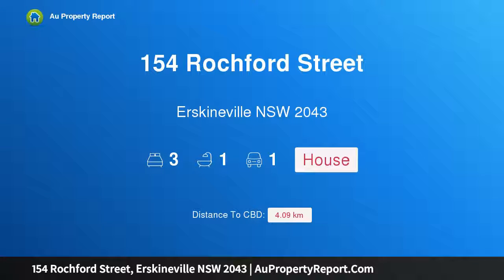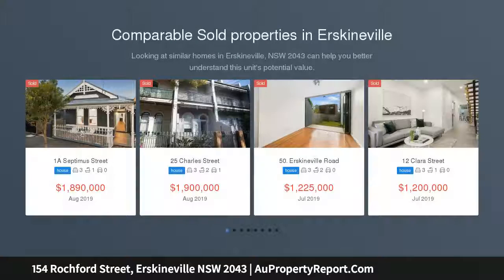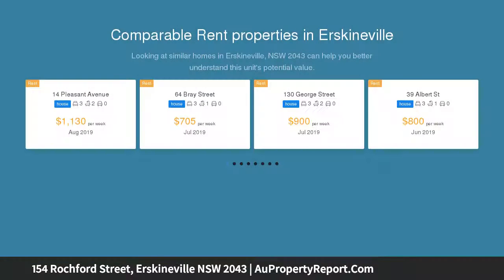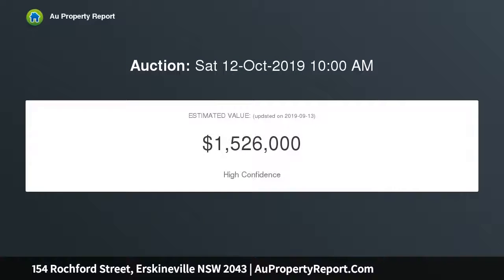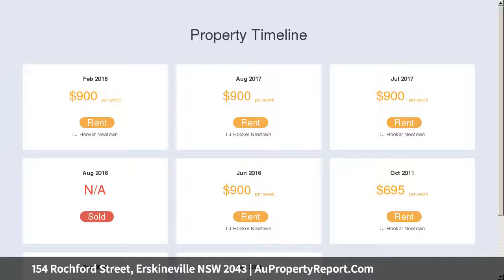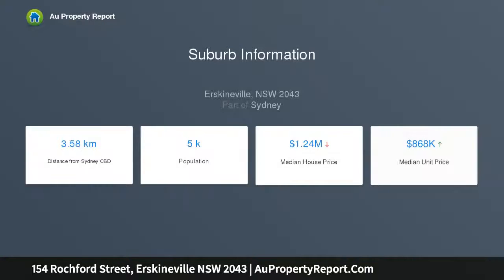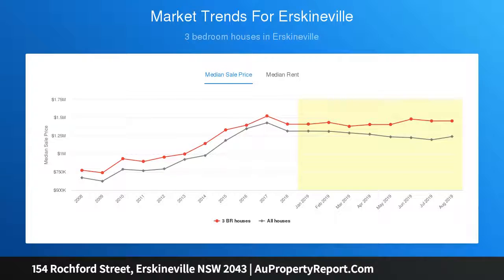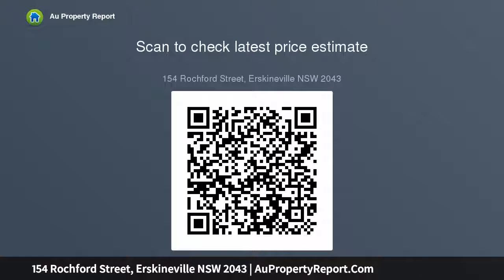154 Rochford Street, Erskineville NSW 2043 | AuPropertyReport.Com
154 Rochford Street, Erskineville NSW 2043
Property Type: house
Bedrooms: 3
Bathrooms: 3
Car Space: 1
Superbly spacious Torrens title home